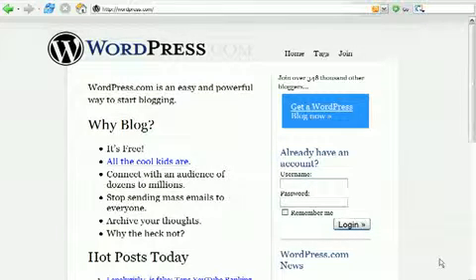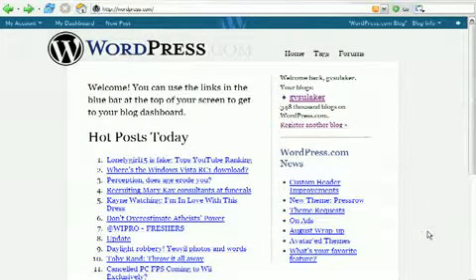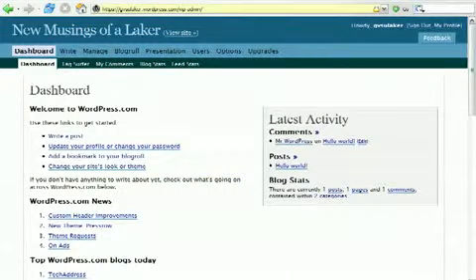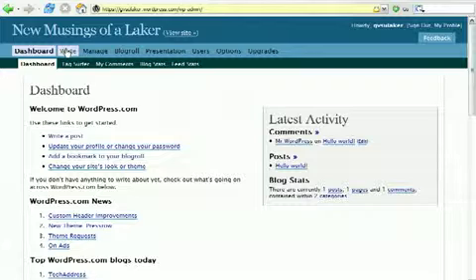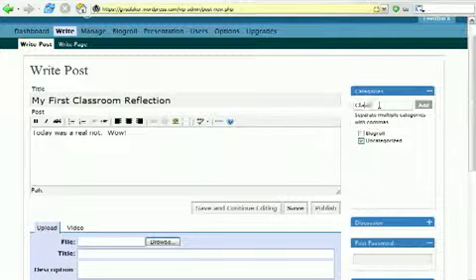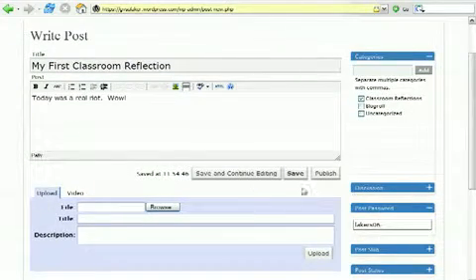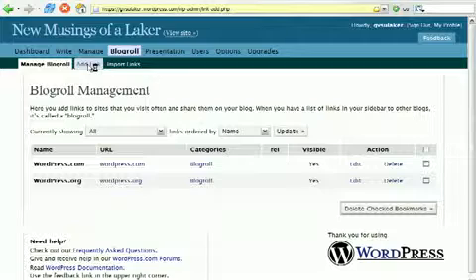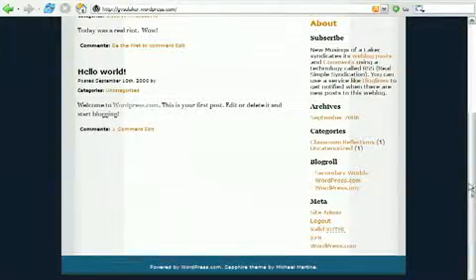Wordpress Tutorial 000WebHost FREE web hosting